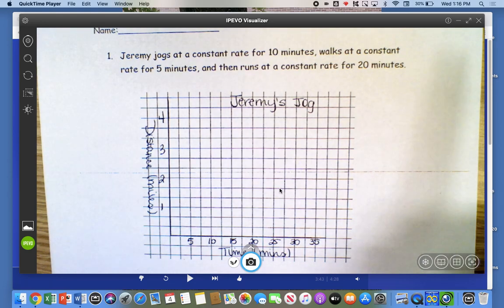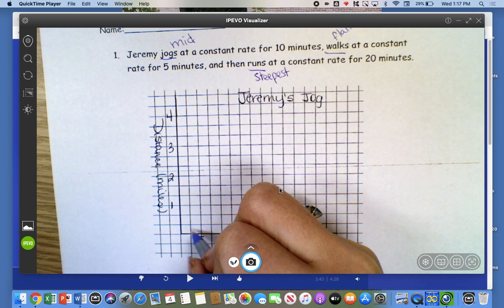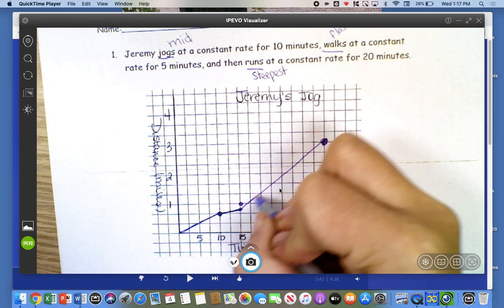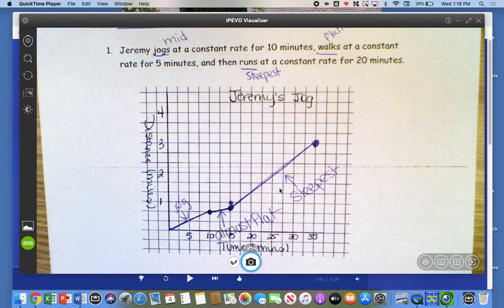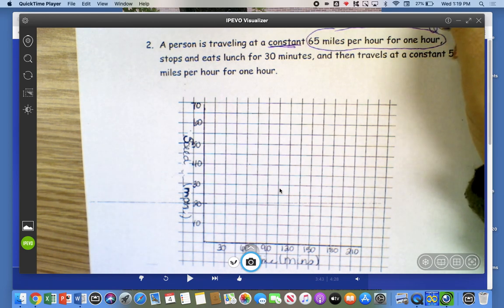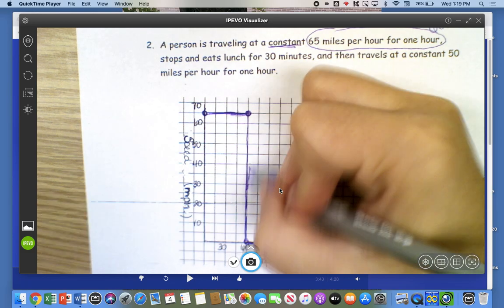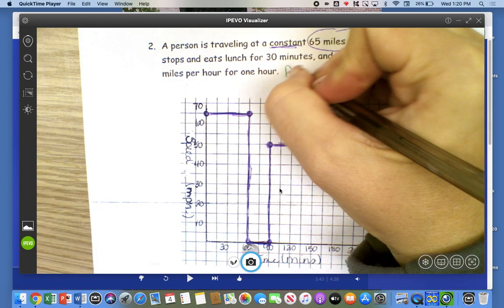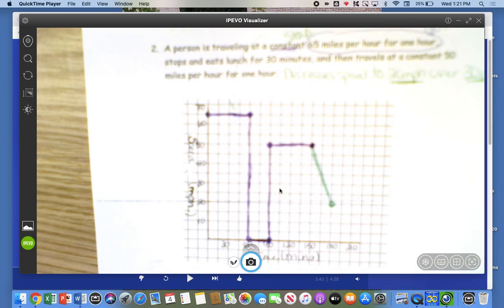IND 10 Day 2